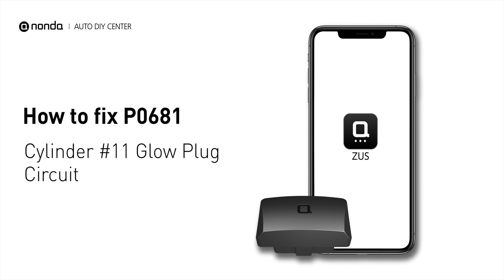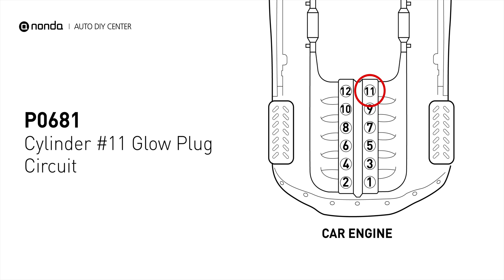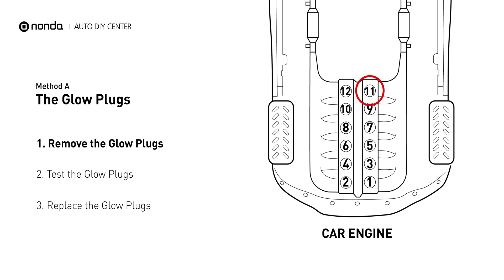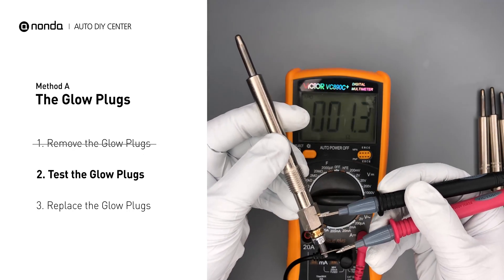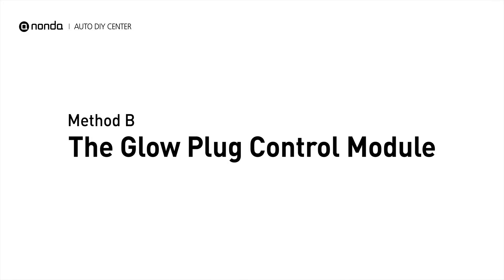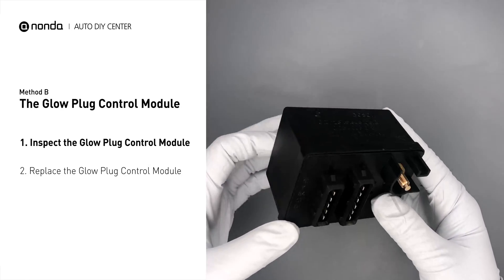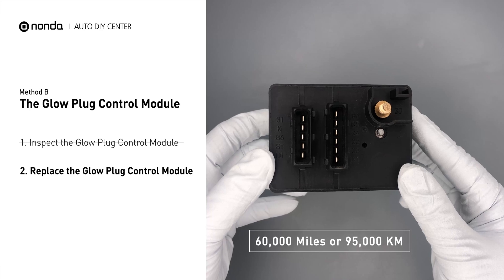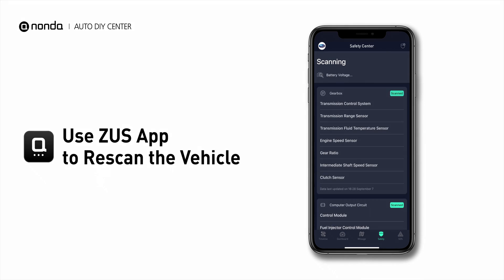How to Fix P0681 Engine Code in 3 Minutes [2 DIY Methods / Only $9.41]